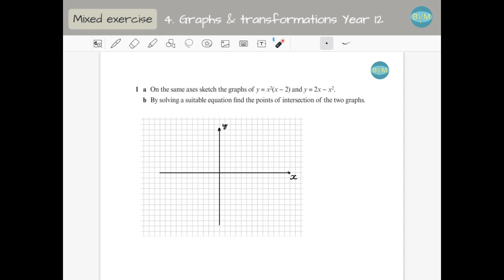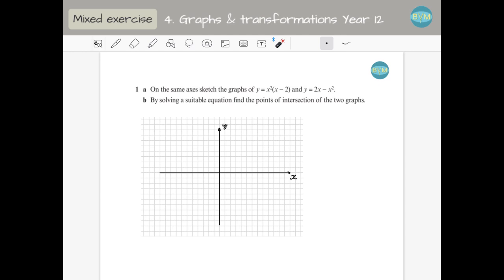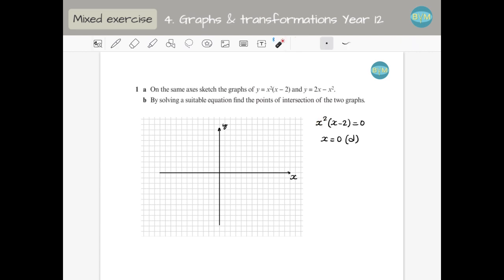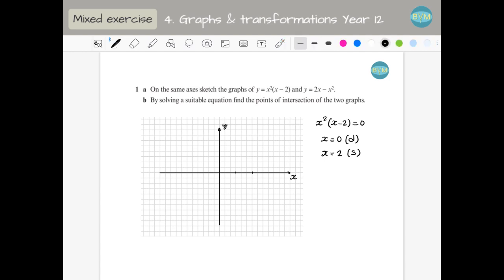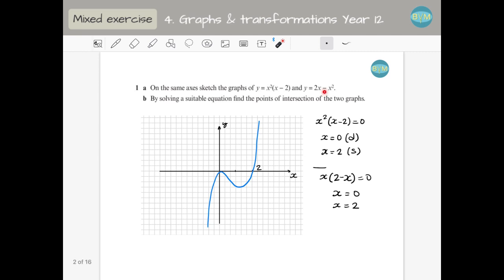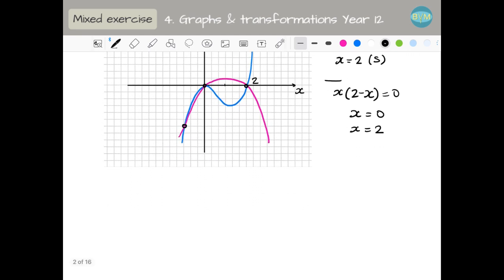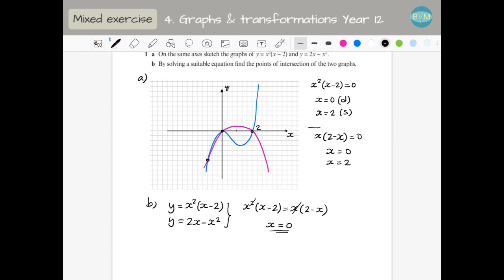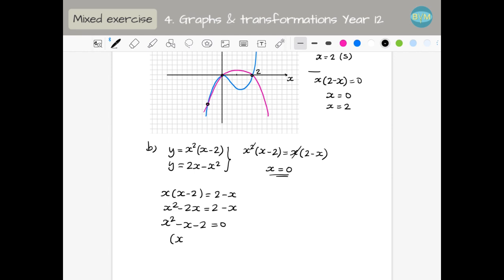Mixed questions 4. Graphs and transformations Question 1 Year 12 Edexcel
A-Level maths year 12. Cubic and quadratic points of intersection.